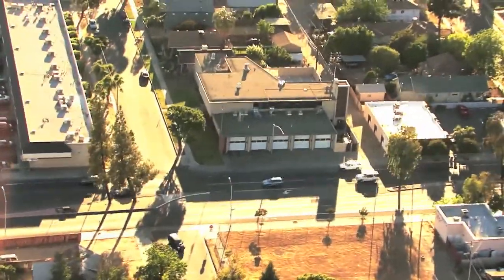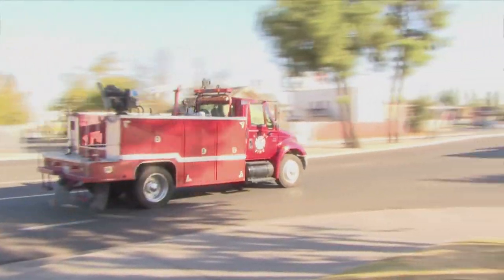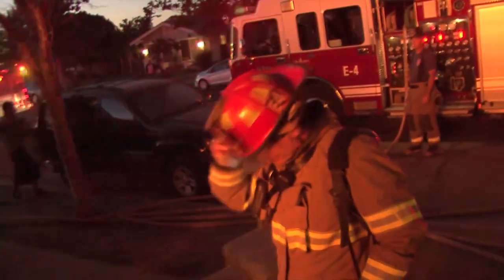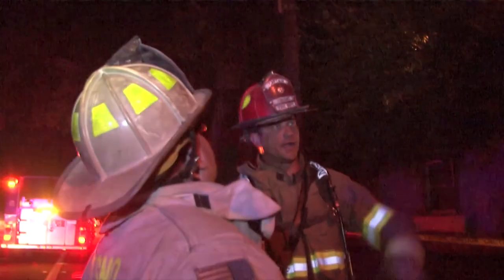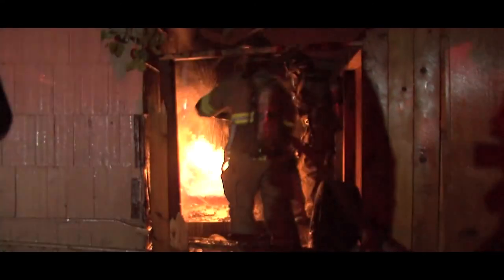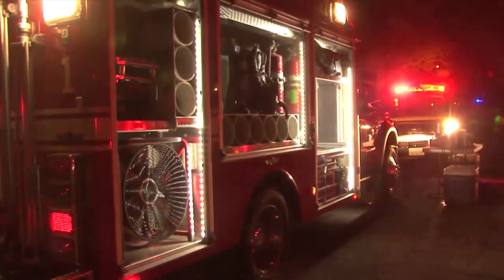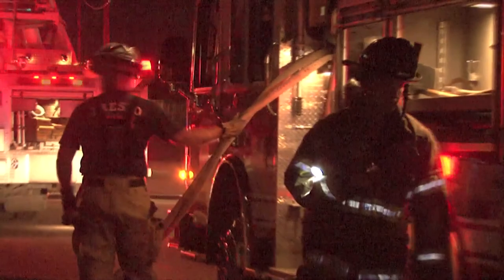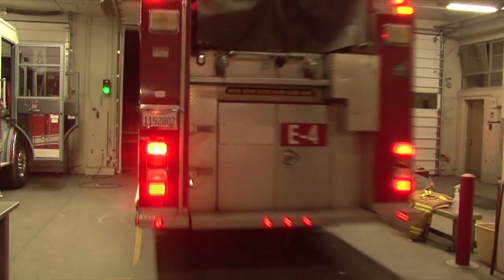Multiple Fire Stations Respond To Raging House Fire In Suburbs - The Battalion Fresno S1 Ep20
🔵 Title: The Battalion Fire and Rescue Fresno 'Structure Fire'
🔵 Summary: This 24 hour shift starts off with one of the departments unsung heroes, the men from the Fresno auto Shop who do not wait for a vehicle to come in for repair, they fix the problems and get the rigs back into service. Later, multiple fire houses respond to a dangerous house fire in the suburbs.

Season 1 follows the firemen of Fresno, California. A camera crew is in embedded in fire companies through the city and follows each crew during their 48 hour shift as they fight fires, perform rescues on land and at sea, and assist during medical emergencies. Additionally, we get to know the individual firemen in the company and what the everyday life is for these everyday heroes.

Directed by: David Furtado
Year Released: 2019

🔵 Rating: TV-MA

Down The Rabbit Hole is part of Monarch Films, a domestic and international entertainment content sales company that distributes Feature Films, single documentaries, TV Series and Webisodes for TV, DVD, and Digital Platforms. All films uploaded are legally licensed, and we have the YouTube rights for specific territories.